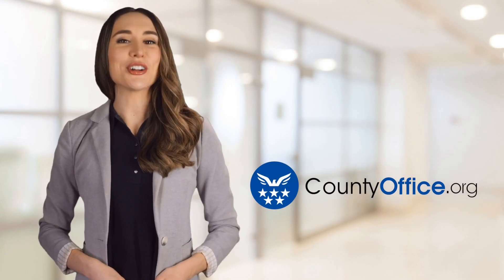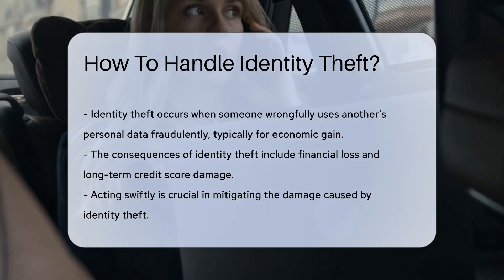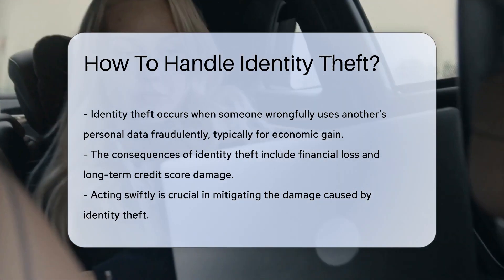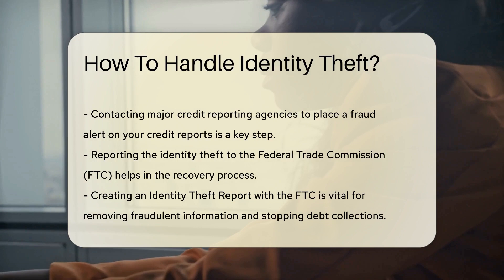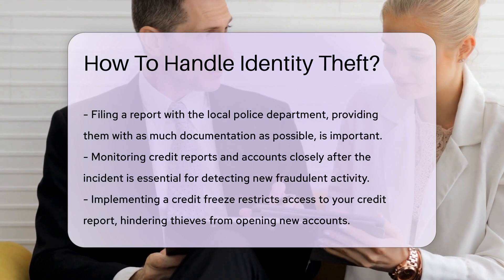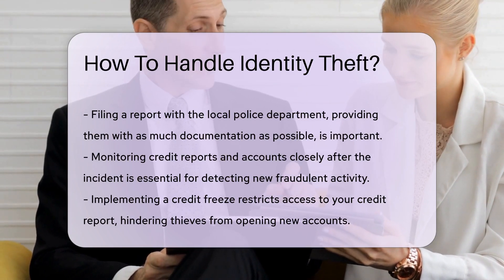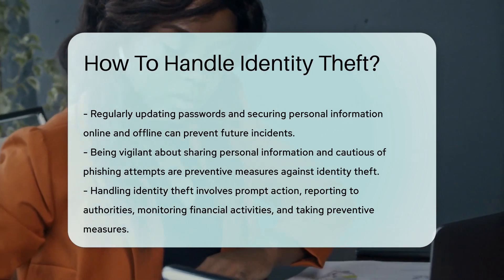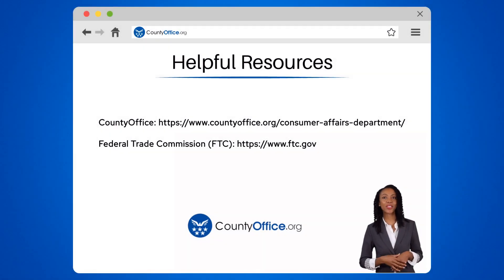How To Handle Identity Theft? - CountyOffice.org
How To Handle Identity Theft? In this crucial video, we delve into the alarming world of identity theft and provide a comprehensive guide on how to effectively handle this distressing situation. Identity theft can leave a lasting impact on your financial and personal life, but with the right steps, you can mitigate the damage and protect your future. We'll walk you through the immediate actions you should take, including contacting credit reporting agencies and placing a fraud alert on your credit reports. You'll learn how to report the theft to the Federal Trade Commission (FTC) and local police, creating a solid foundation for your recovery process. Additionally, we share essential tips on monitoring your financial activities post-incident and preventative measures to secure your personal information against future threats. Whether you're currently dealing with identity theft or looking to safeguard your information, this video is an invaluable resource.